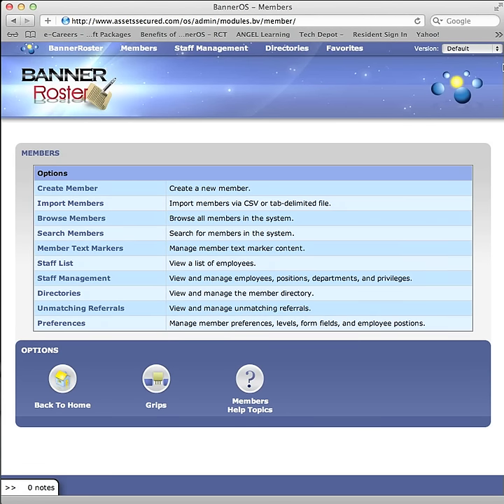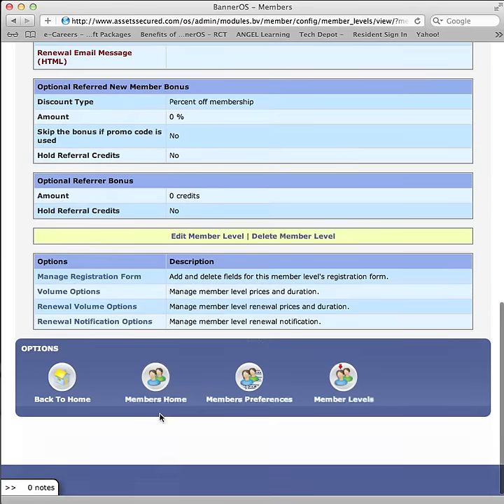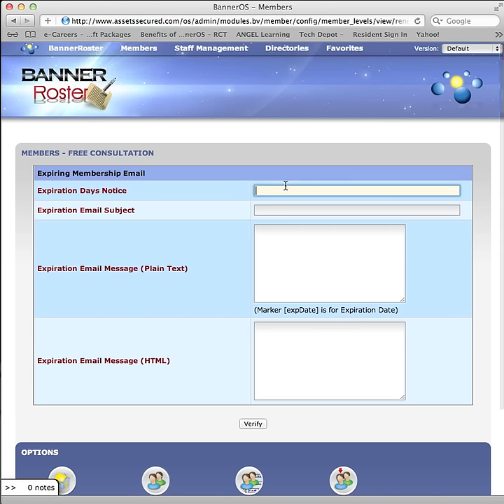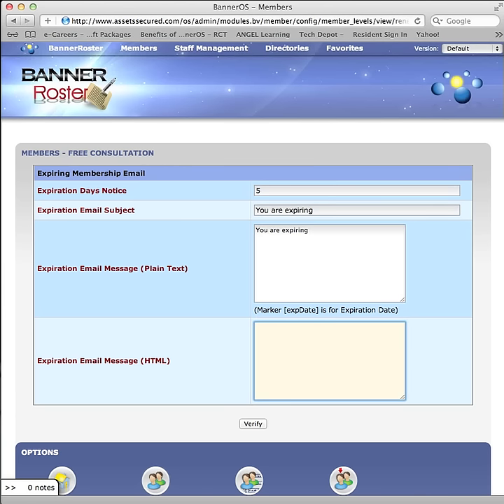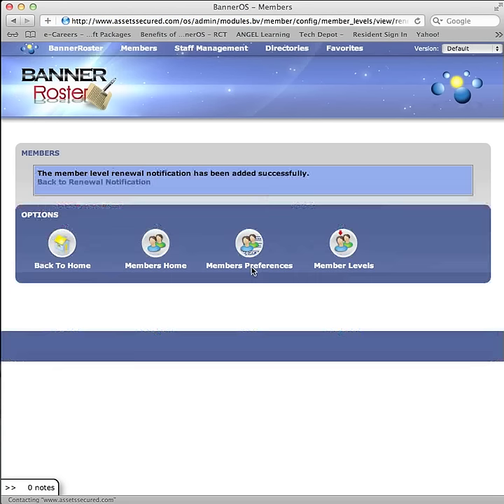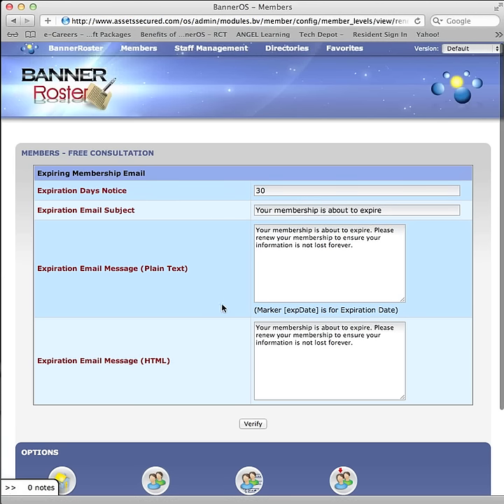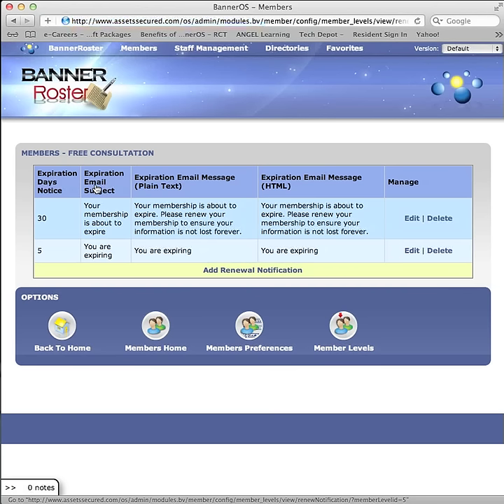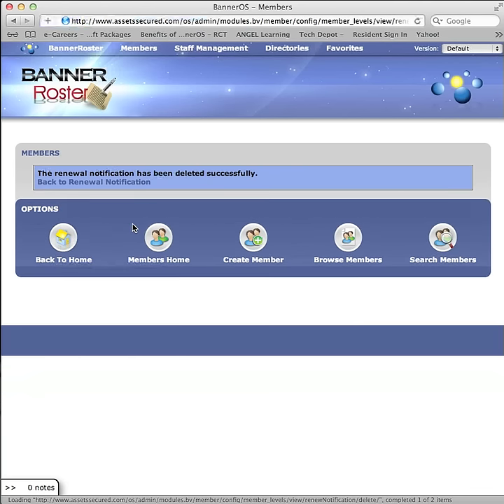BannerRoster: Renewal Notifications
Covers renewal notification emails in BannerRoster.